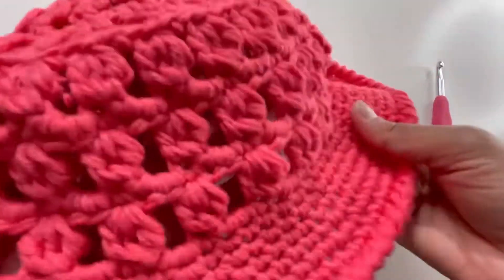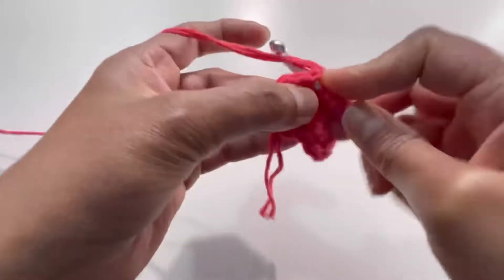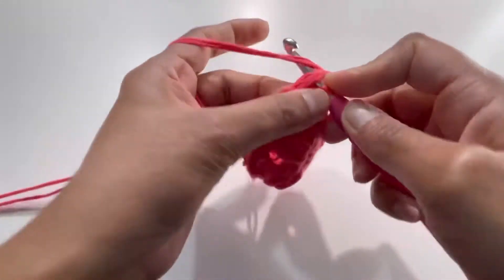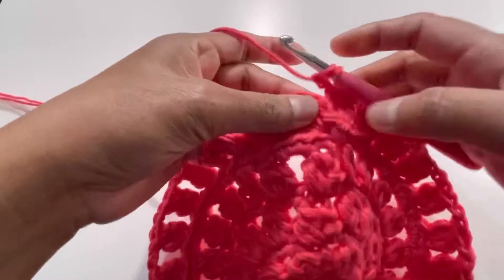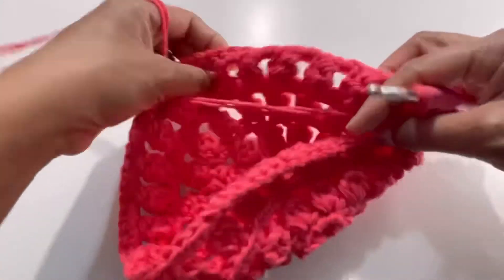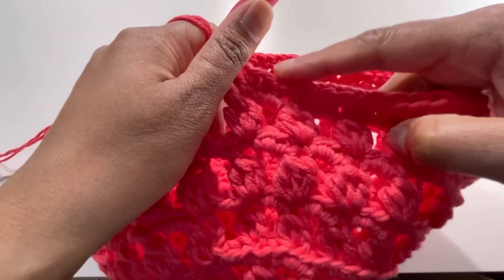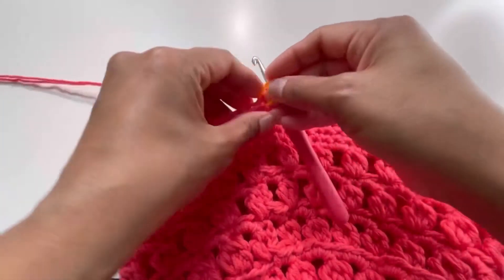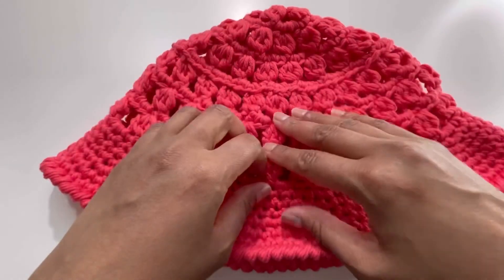Crochet - Summer Hat/Bucket Hat - One Hour Project - Very Easy Pattern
In this tutorial video, let’s learn to make a new pattern for a summer hat. It is a very easy and beautiful pattern.